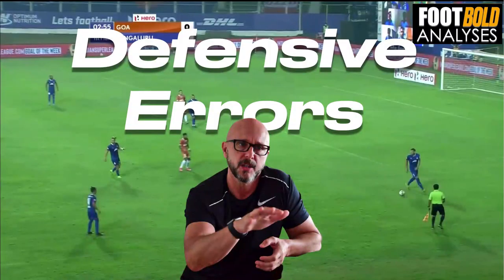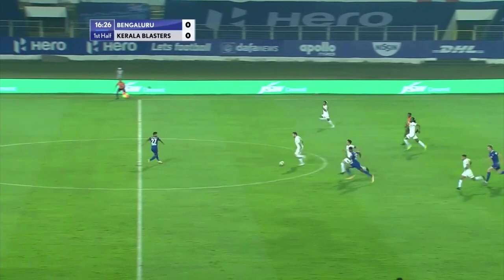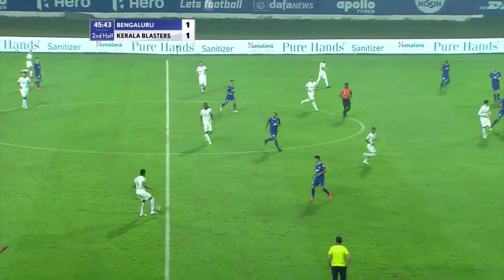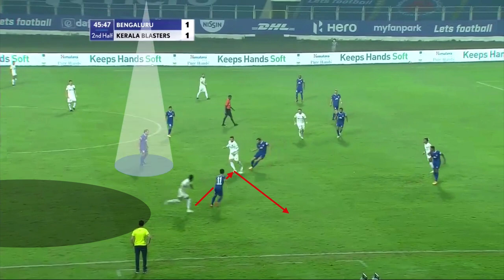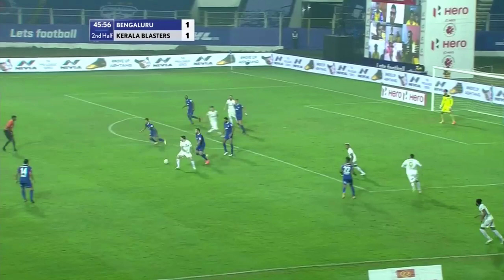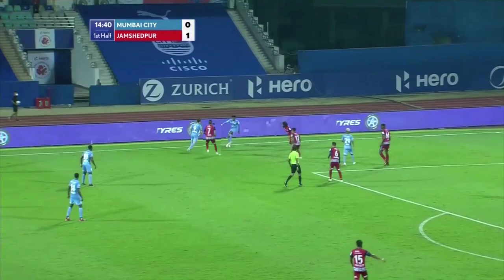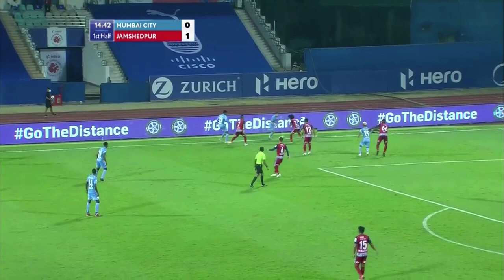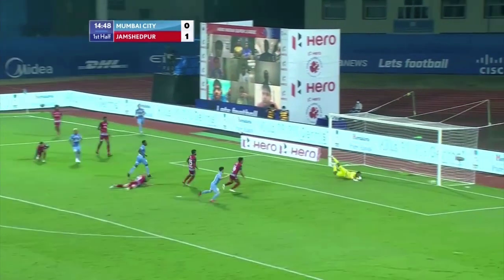Defensive Errors part 1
The defensive principles during set pieces, Attacking (rest defense) and responsibilities within formations.